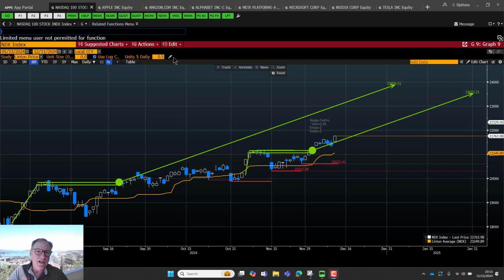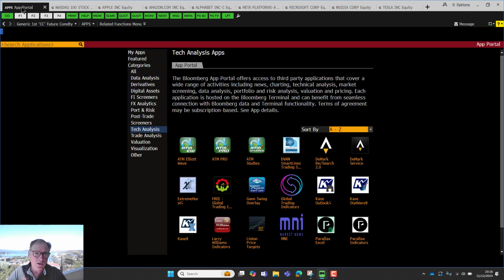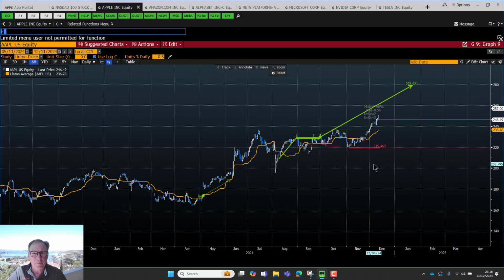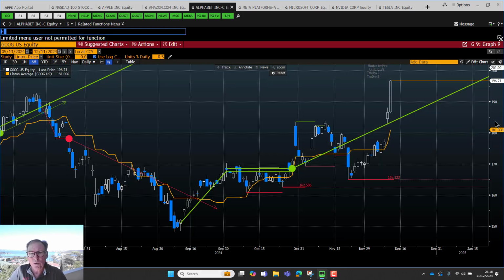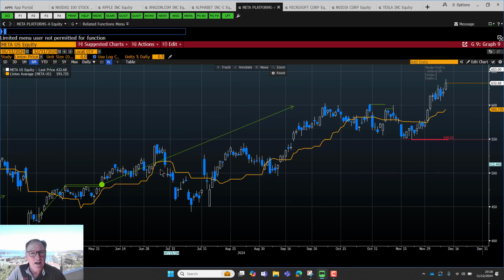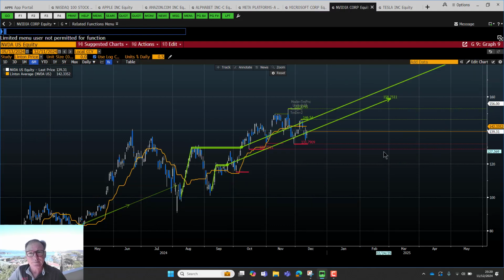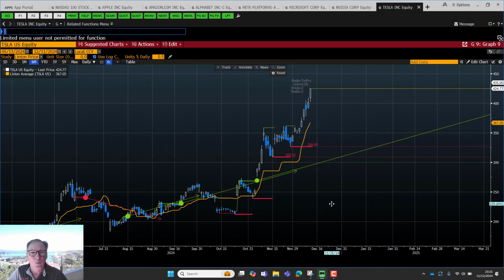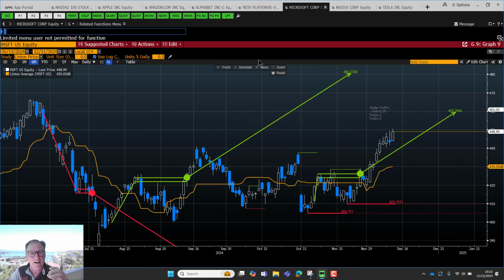Charts Today - 12 Dec 2024 - Targets for the Magnificent 7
Comes to you from Sydney - Using the Bloomberg Terminal and the Linton Price Targets

Today we cover: Nasdaq 100, Apple, Amazon, Alphabet (google), Meta (facebook), Microsoft, Nvidia and Tesla

Which stock has the best Price Targets?

On Bloomberg type APPS LIN [GO]